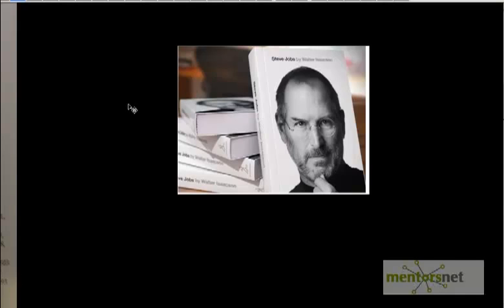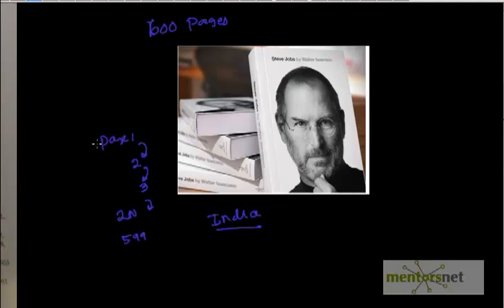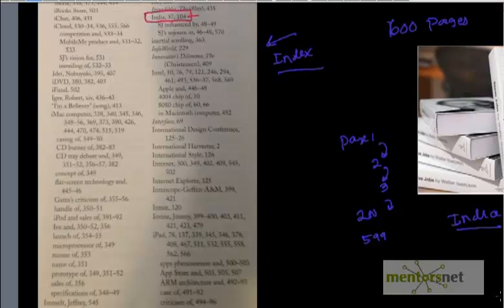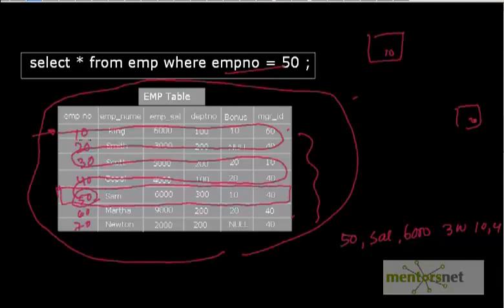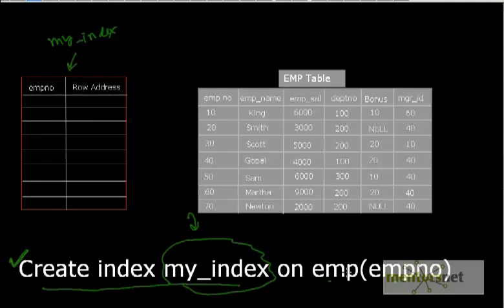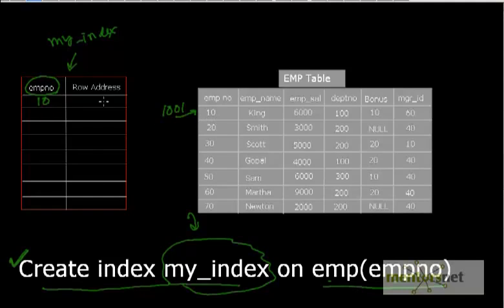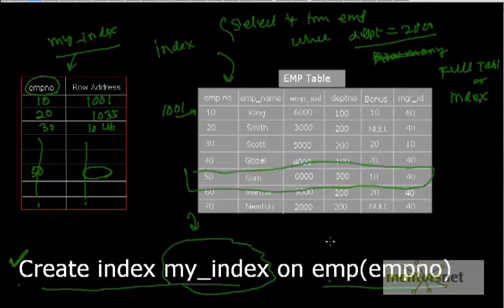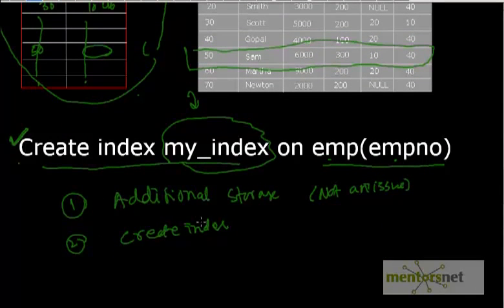Intuition Behind Oracle Index